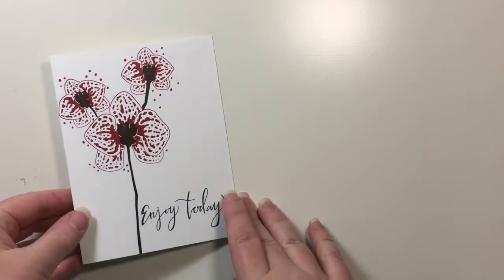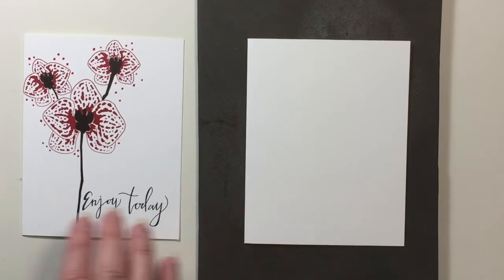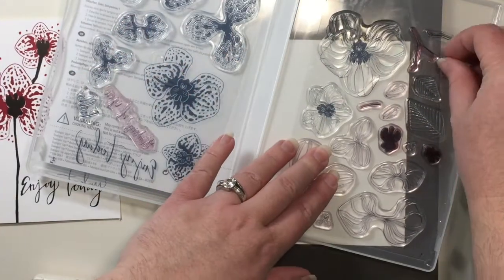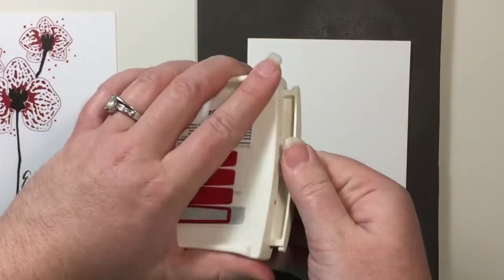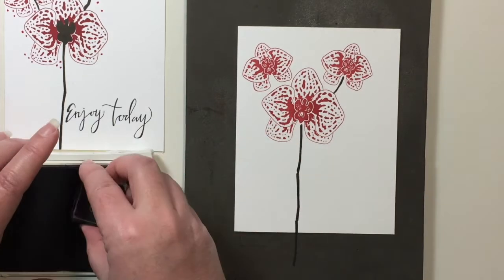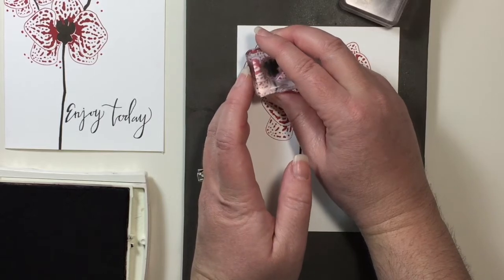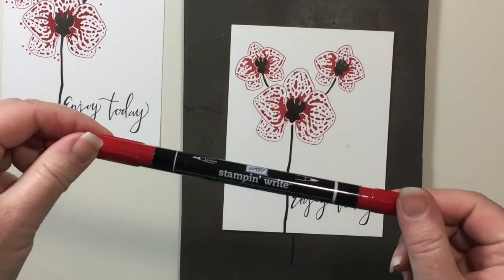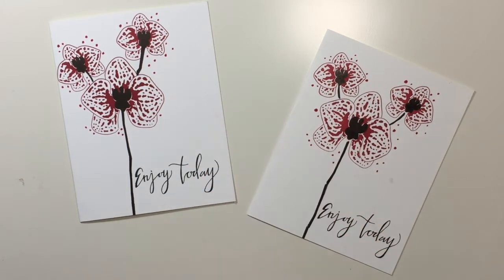Clean & Quick Cards SERIES 6 - Climbing Orchid - Stampin' Up! - Melissa's Kre8tions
Melissa Tennison
Melissa's Kre8tions